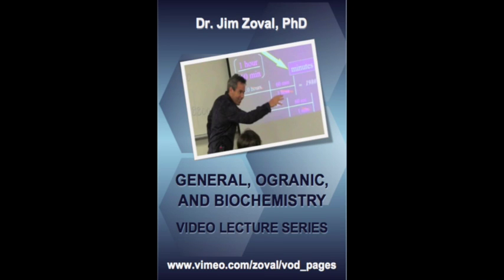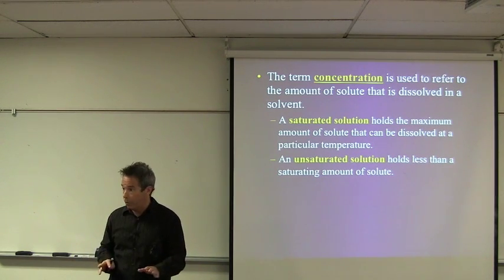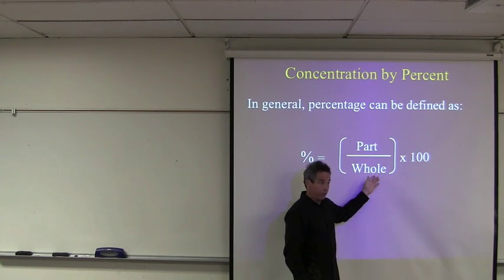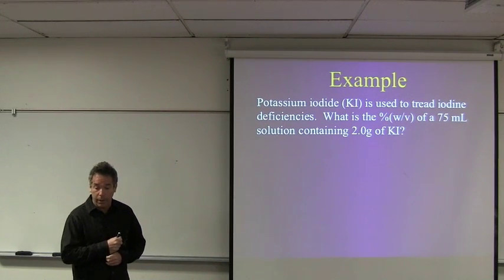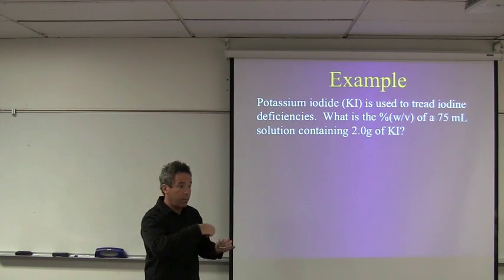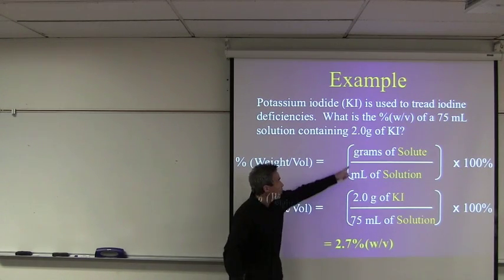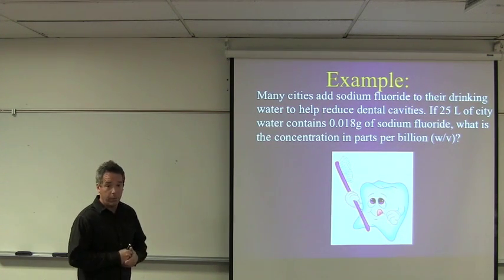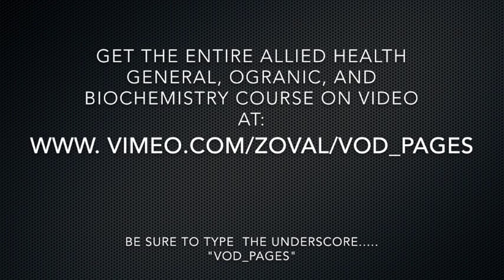Solutions, Suspensions, and Colloids Dr. Zoval (Allied Health General, Organic, and Biochemistry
Would you like to have your entire General, Organic, and Biochemistry course lectures available on video.  Most students prefer video presentations of course material over textbook presentations.  Dr. Jim Zoval is a Professor of Chemistry at Saddleback College.  He has been teaching the Allied Health Chemistry course since 1996 and is very highly rated on Rate-My-Professor.com.  Dr. Zoval has produced high definition (960 X 540) video lectures of the entire General, Organic, and Biochemistry course.  This is the course for Heath Science students (Nursing, EMT, Physical Therapist, Nutritionists, etc.).  Each of 15 chapters is presented as series of videos that you can watch on any device for one full year!  This is not just raw video of Dr. Zoval's lectures; it is a production quality presentation that includes excellent visualizations, humor, a highly engaging lecture style, and embedded student example problems. You can rent each series (chapter) for $4.95 or rent chapter subsections (episodes) for 99 cents each.  You will find these videos to be extremely helpful in succeeding in your chemistry course.

Chapter 7 Solutions, Suspensions, and Colloids Content:
Chapter 7 Part 1:  Mixtures and An Introduction to Solutions
Chapter 7 Part 2:  Solubility (Solubility of Ionic Compounds, Solubility Tables, Gas Solubility)
Chapter 7 Part 3:   Reactions of Ions in Aqueous Solutions: Double Relpacement Precipitation Reactions
Chapter 7 Part 4:   Reactions of Ions in Aqueous Solutions:  Gas Producing Double Replacement Reactions
Chapter 7 Part 5:   The Solubility of Organic Compounds
Chapter 7 Part 6:  The Concentration of Solutions, Concentration Units (percent concentration)
Chapter 7 Part 7:  The Concentration of Solutions (continued), Molarity, Osmolarity)
Chapter 7 Part 8:  The Concentration of Solutions (continued), Molality, Osmolality, Eq/L)
Chapter 7 Part 9:  Calculations for Solutions (Molarity)
Chapter 7 Part 10:  Calculations for Solutions (Percent, Osmolarity, Eq/L, Molality, Osmolality Calculations)
Chapter 7 Part 11:  The Solubility of Biological Compounds, Hydrophilic, Hydrophobic, Amphipathic)
Chapter 7 Part 12:  Dilutions
Chapter 7 Part 13:  Colloids and Suspensions
Chapter 7 Part 14:  Diffusion and Osmosis